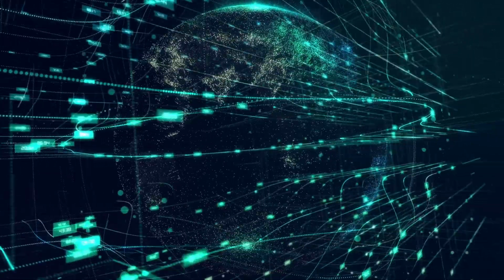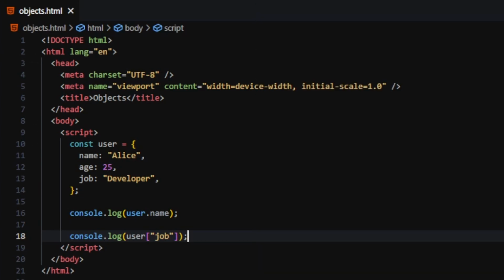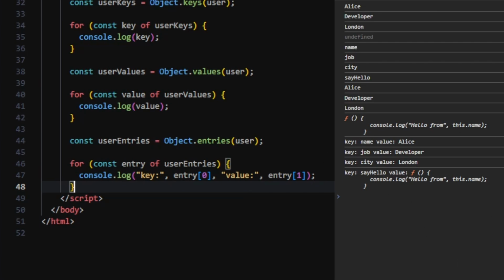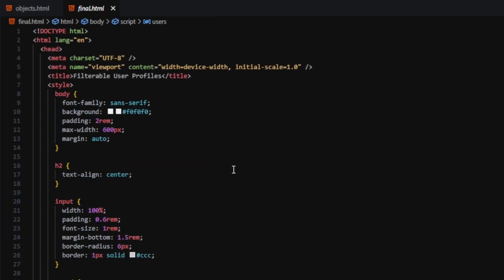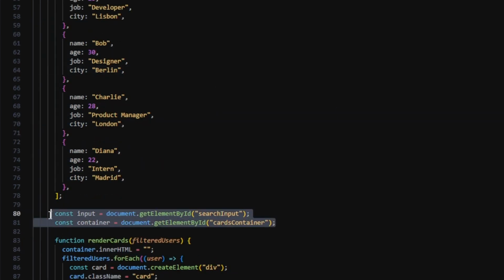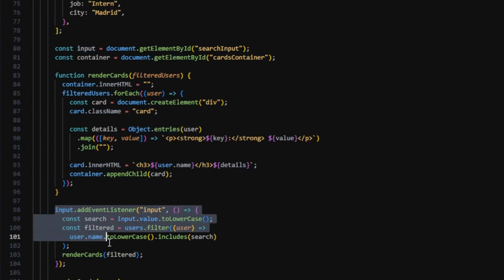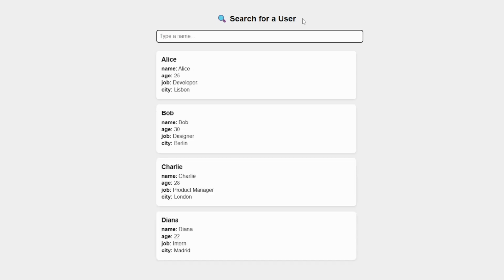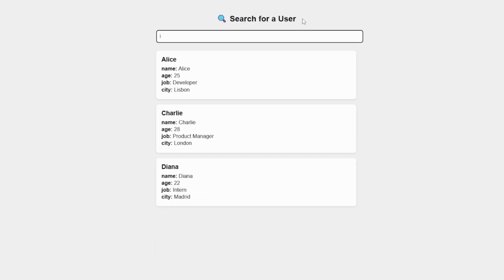JavaScript Objects – Build Filterable Profiles with Keys & Values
What happens when you turn boring key-value pairs into a living, searchable UI?

Well… the data gets cleaner.
And the cards? They basically render themselves.

In this totally calm and not-at-all stressful crash course, I’ll show you:

🗝️ What JavaScript objects really are (and when to use dot vs bracket notation)
➕➖ How to add/remove properties and write tiny object methods with this
🔑 The trio you’ll use forever: Object.keys, Object.values, Object.entries
📦 Nesting without tears (yes, you can go deep — just don’t get lost)
🃏 A real (?) mini-project: dynamic profile cards with a live search bar

Whether you’re meeting objects for the first time or finally making your data render like a pro — this one’s for you.

👇 Show me your version in the comments!

🔗 Tools & references:
carbon.now.sh – for beautiful code snippets